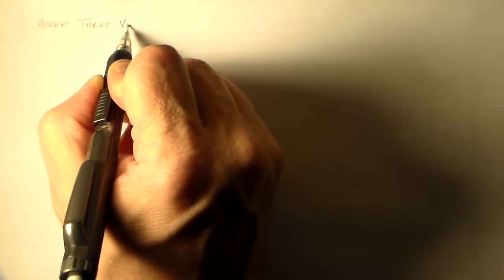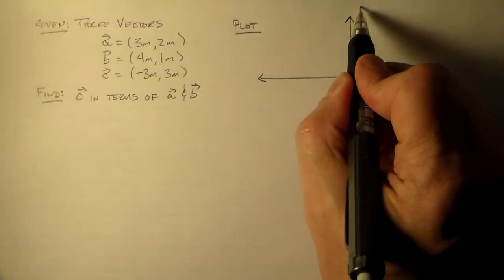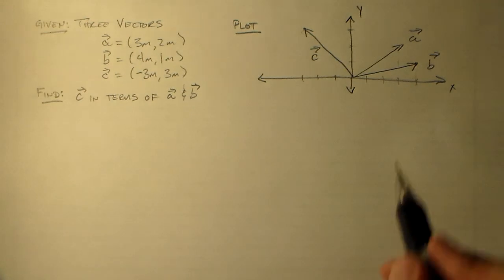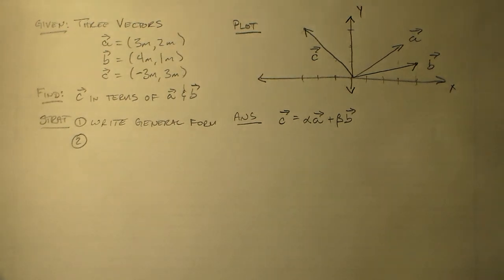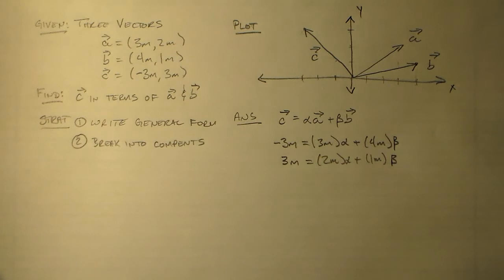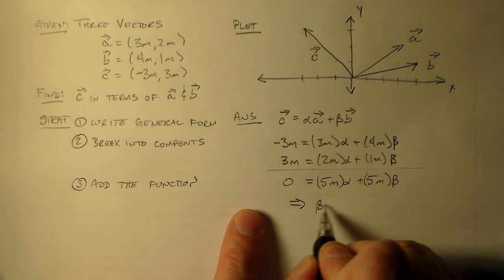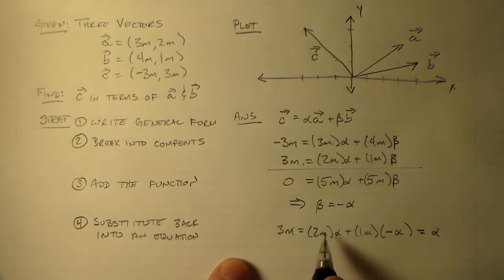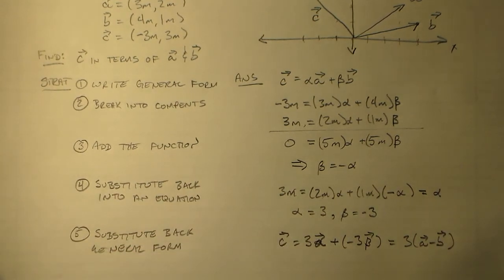Writing One Vector in Terms of Two Others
This video shows how to find the one vector in terms of two others using a quantitative reasoning process through the components of the vectors.